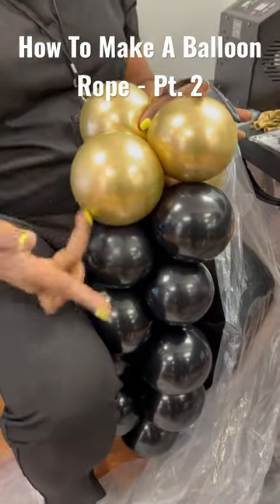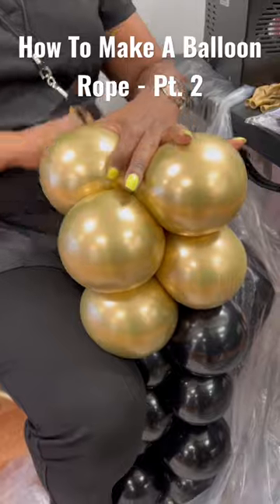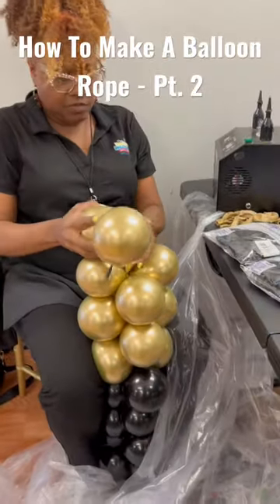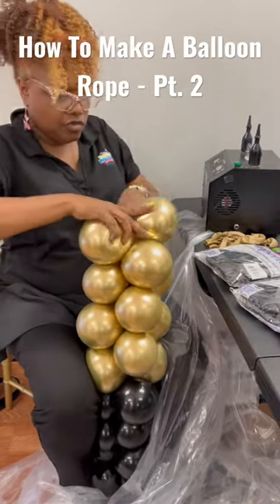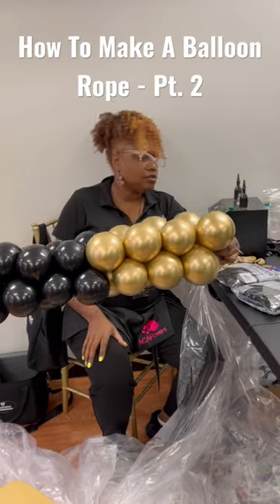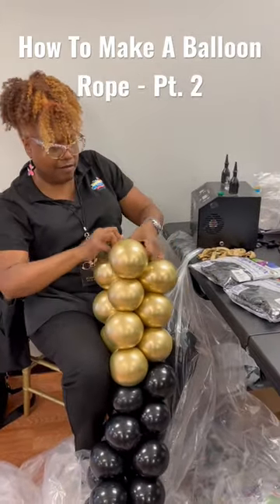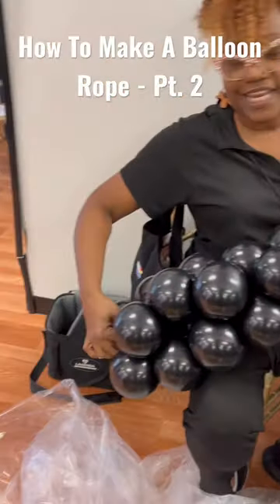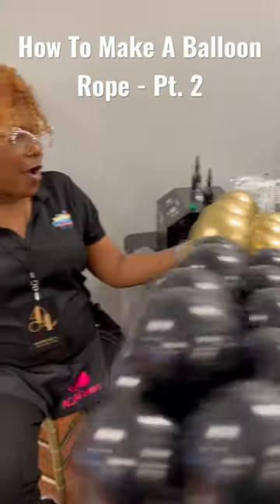How to make a balloon rope | mini garland - Pt. 2